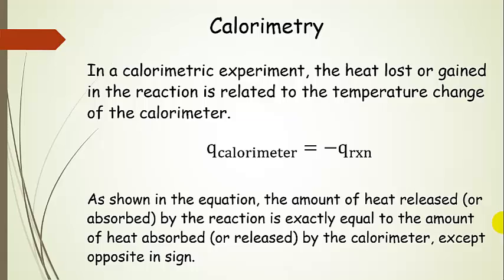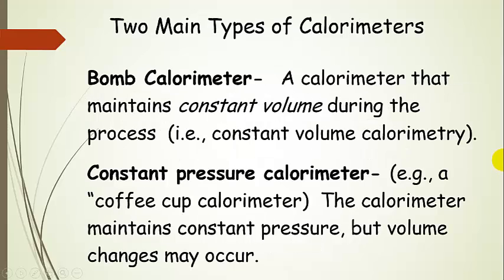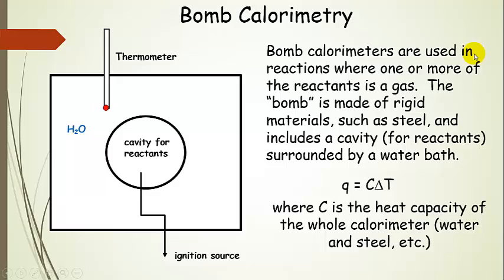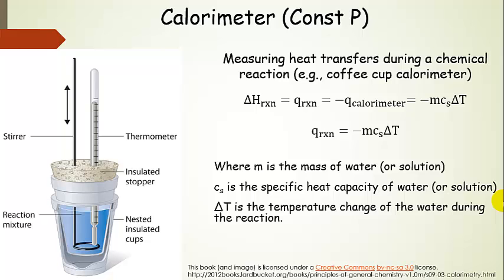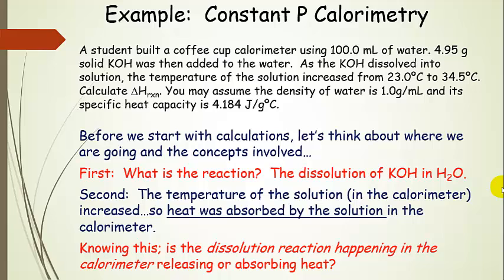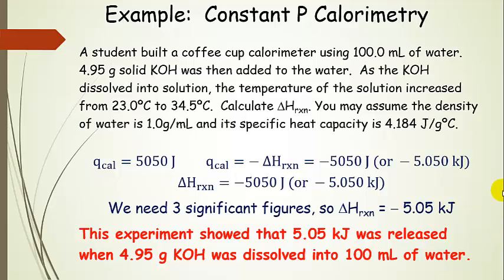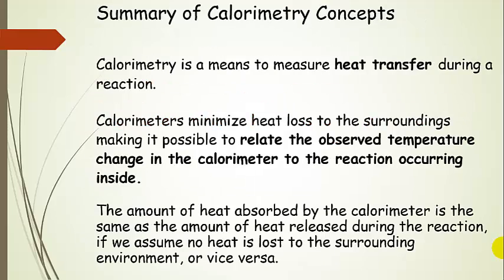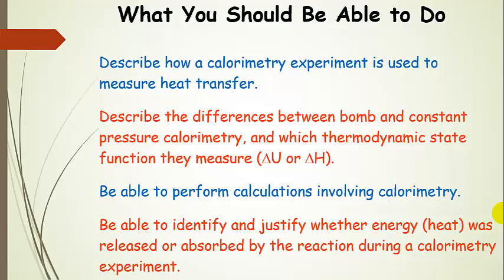Calorimetry (Bomb and Constant Pressure) Lecture and Example Calculations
The general concept of calorimetry is discussed first, then the concepts are applied to bomb (constant volume) and constant pressure calorimentry.  Example coffe cup calorimeter and bomb calorimeter problems are also demonstrated.